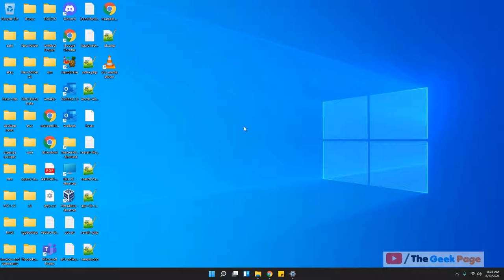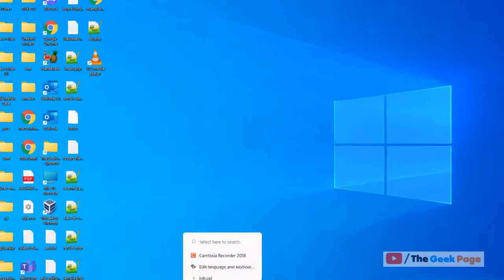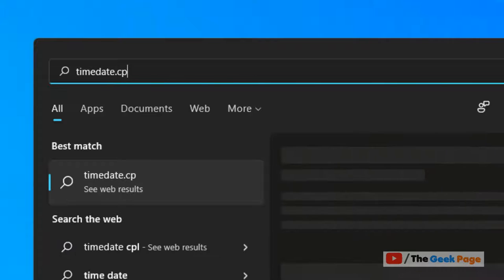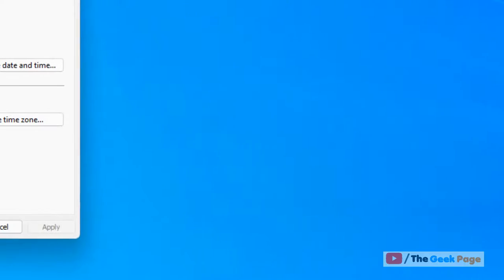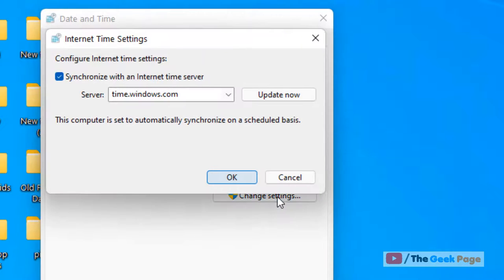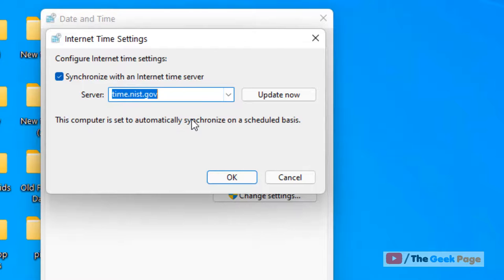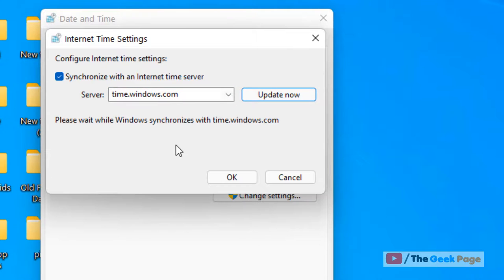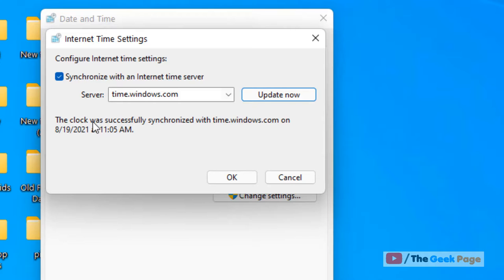Manually Sync Clock with Time Server in Windows 11